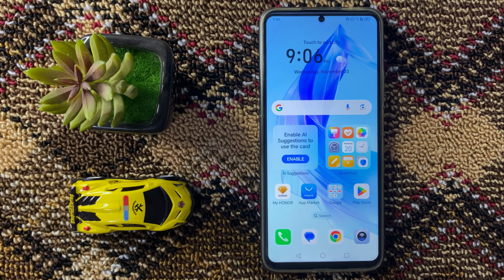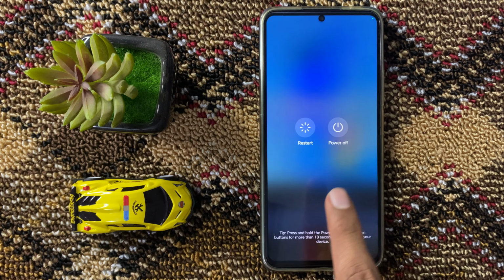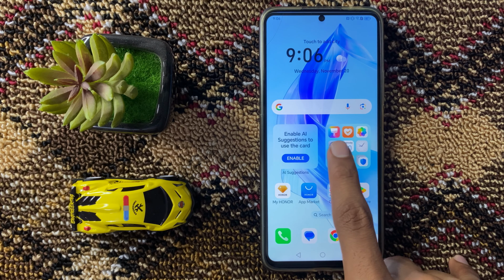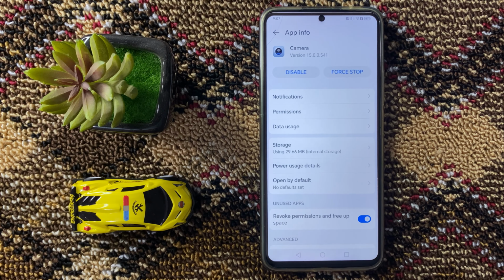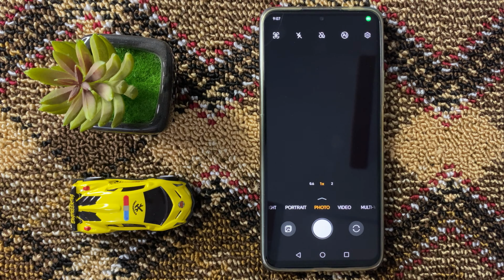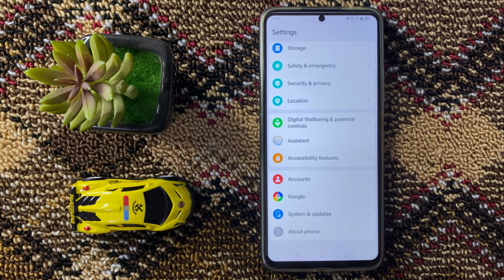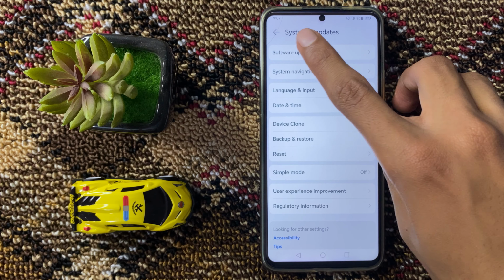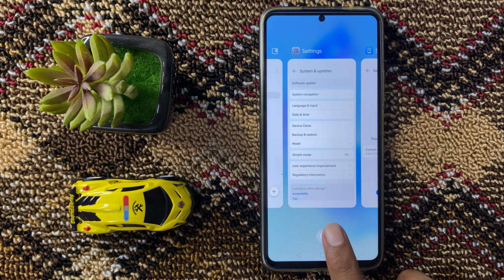How to Fix Huawei Mobile Camera Distortion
0.10 Huawei Mobile Camera Distortion